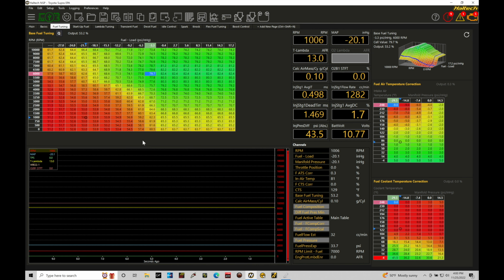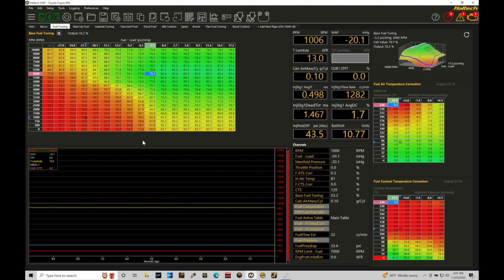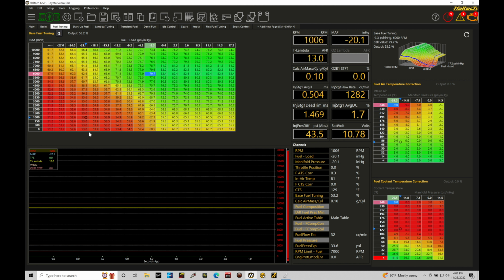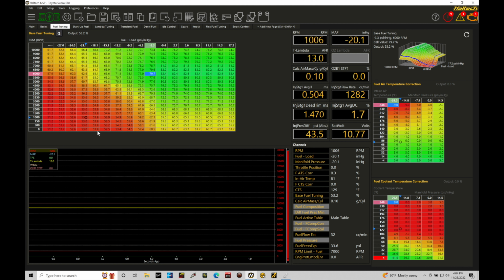Haltech Elite NSP Training Course Part 30: MAF Based Tuning | Evans Performance Academy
Haltech Elite NSP Training Course Part 30: MAF Based Tuning walks you through integrating a MAF sensor for airflow registration and tuning within the Haltech NSP software.